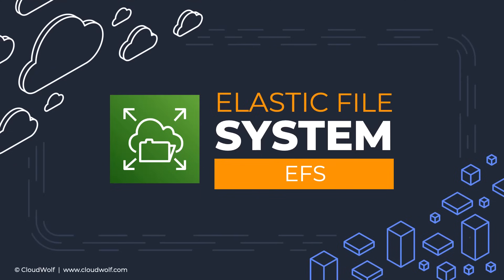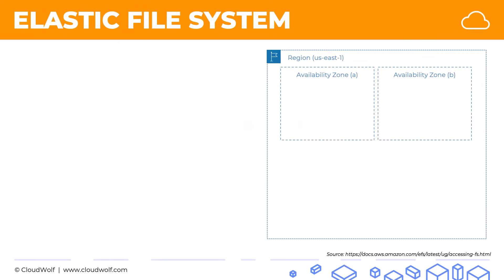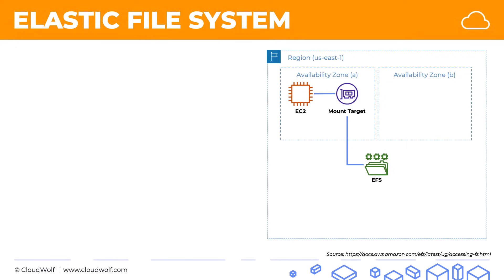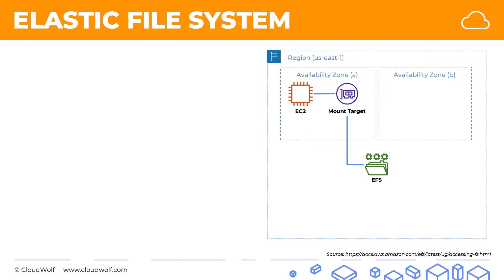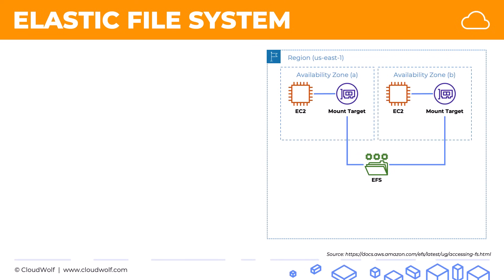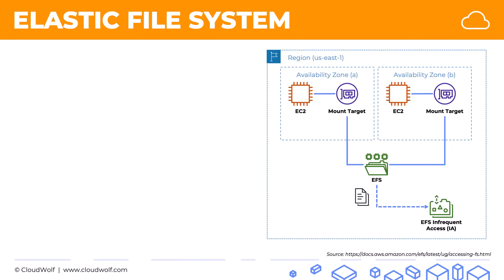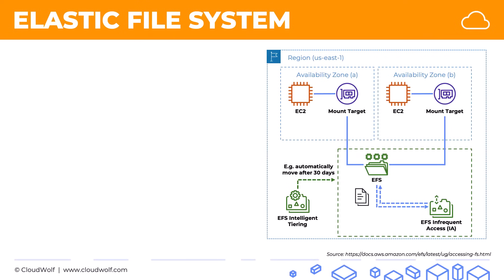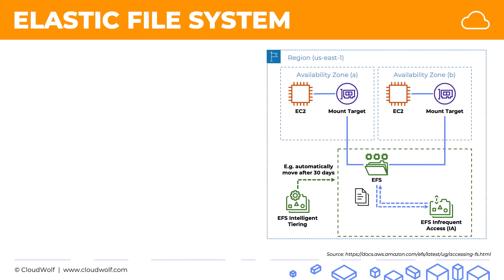How Does an Elastic File System (EFS) Work?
What is an Elastic File System (EFS) for shared storage on AWS? It is a simple, serverless, set-and-forget, elastic file system. There is no minimum fee or setup charge. You pay only for the storage you use, for read and write access to data stored in Infrequent Access storage classes, and for any provisioned throughput.